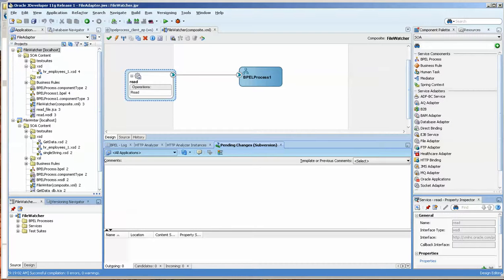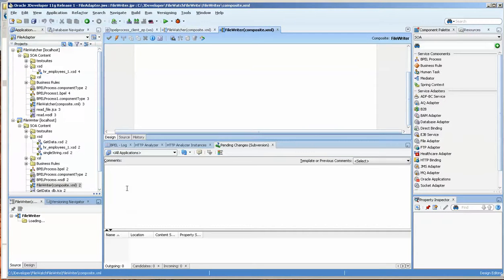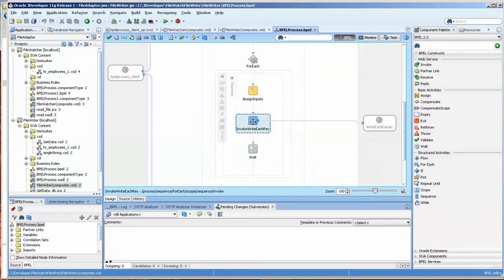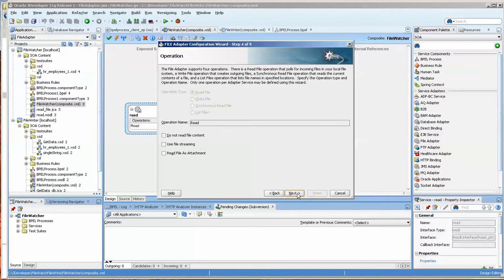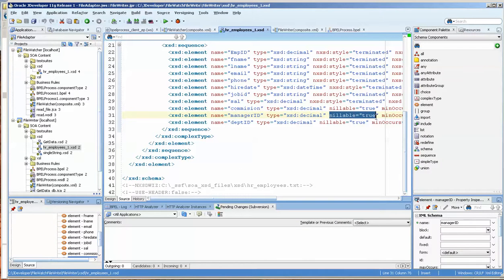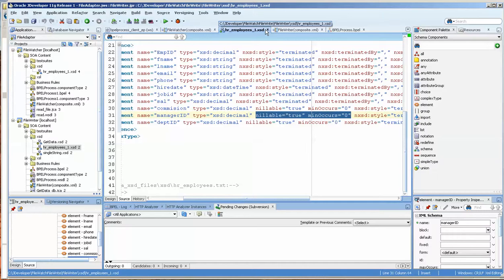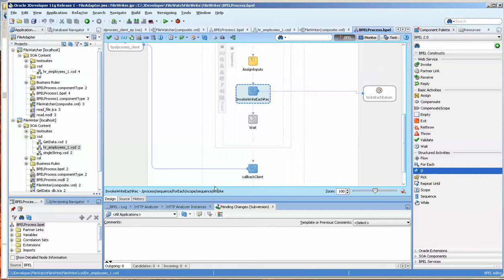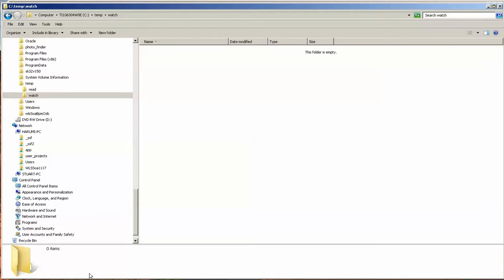soa FileWrite FileWatch